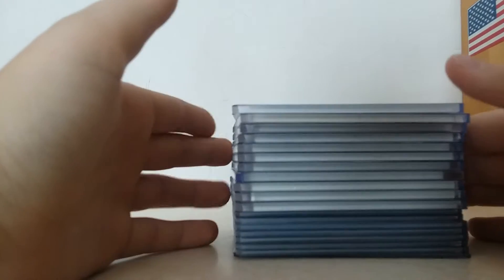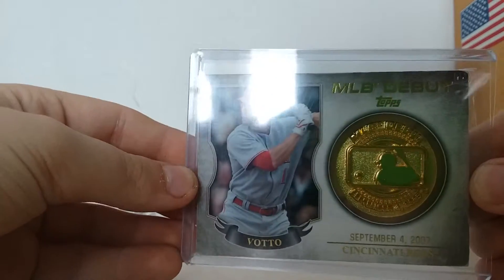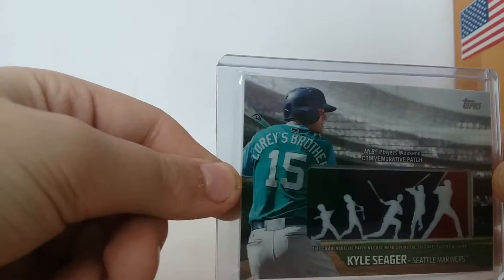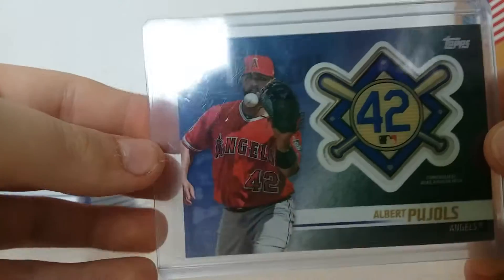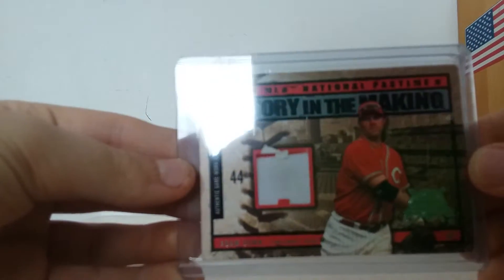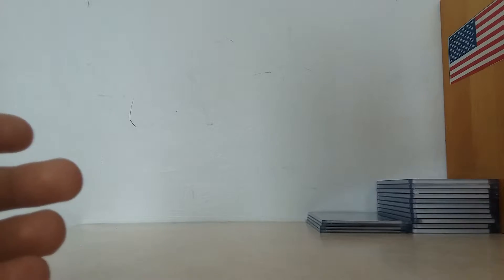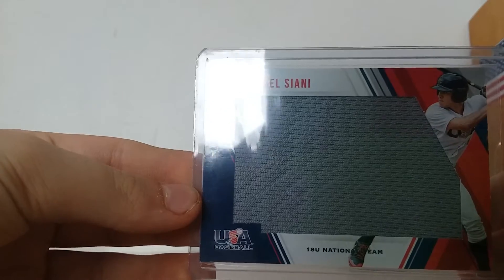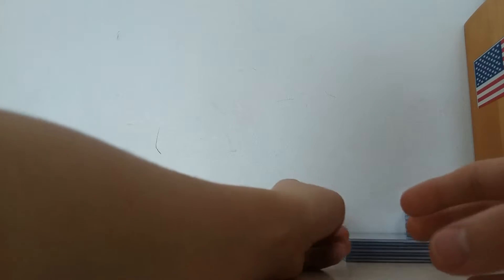My baseball card relic collection. Plus the oldest baseball card in my collection.